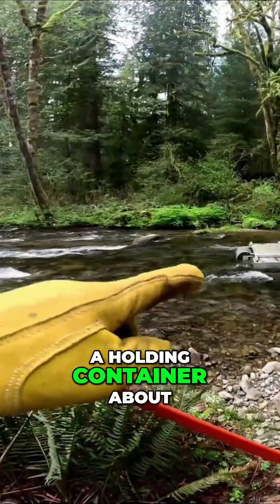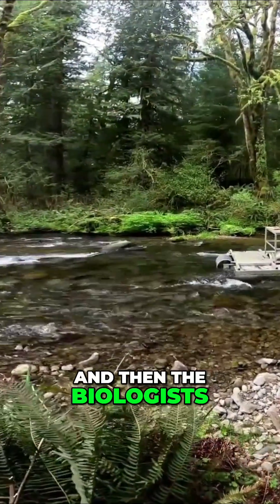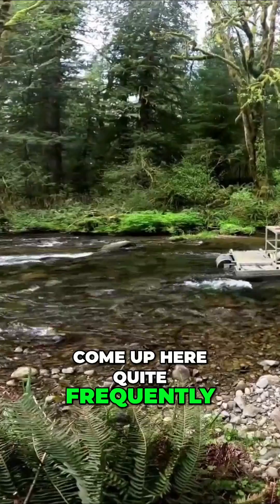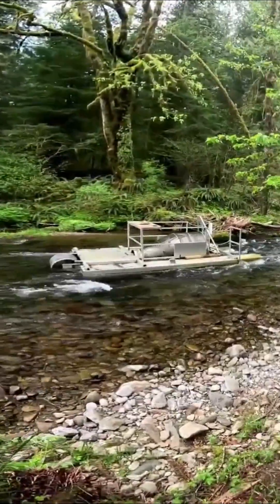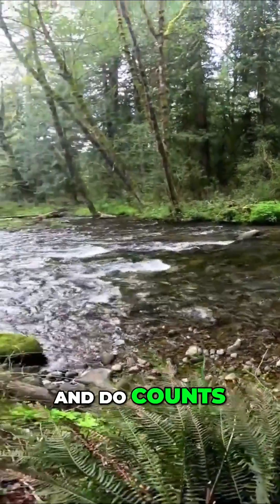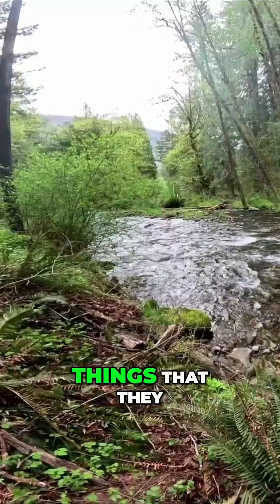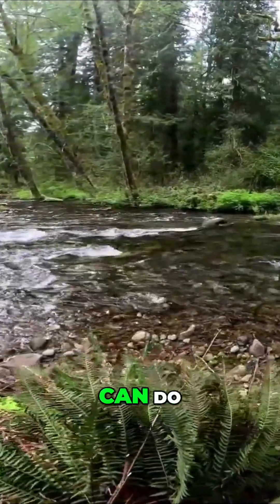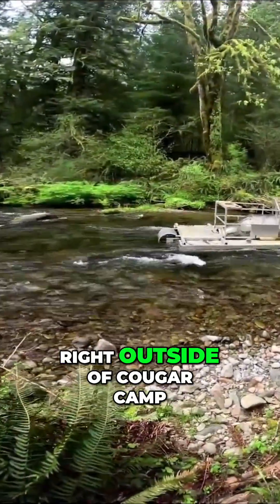Uncovering the Secret Fish Collection Wheel at Cougar Camp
Join us as we explore the fascinating fish collection wheel at Cougar Camp. Discover how this clever contraption scoops up smaller fish and transfers them to a holding container for research purposes. Witness the biologists in action as they conduct counts and gather valuable data. An incredible sight not to be missed!